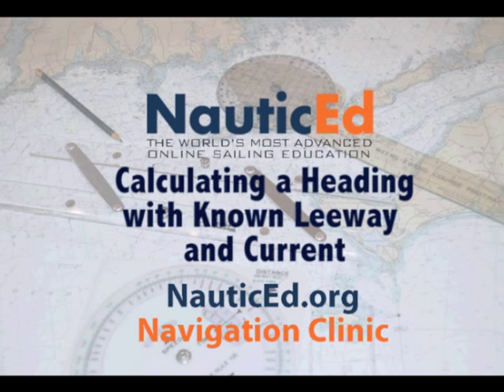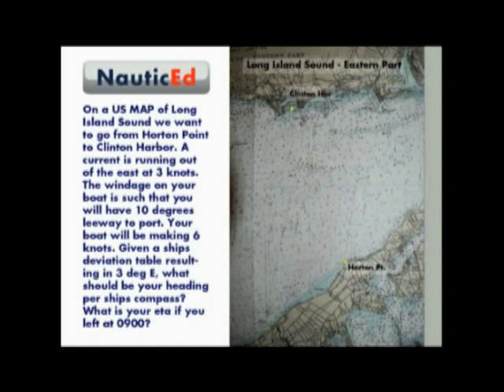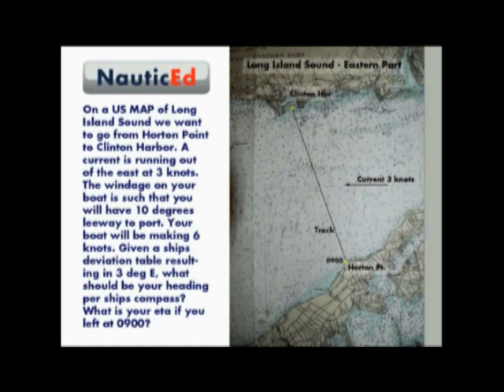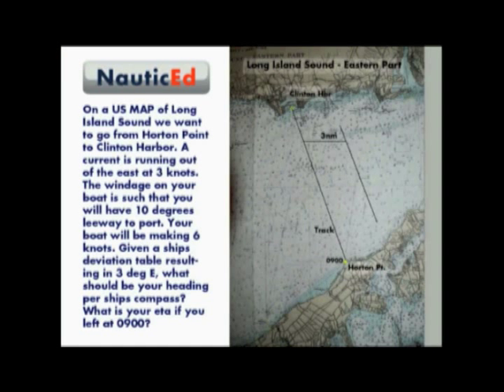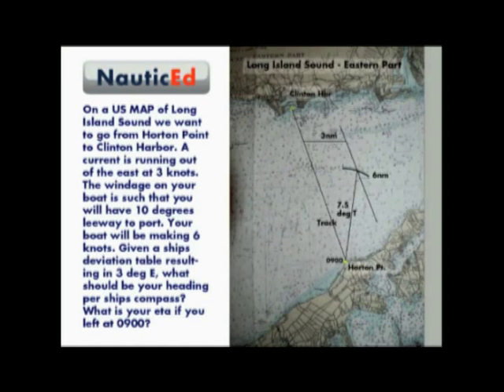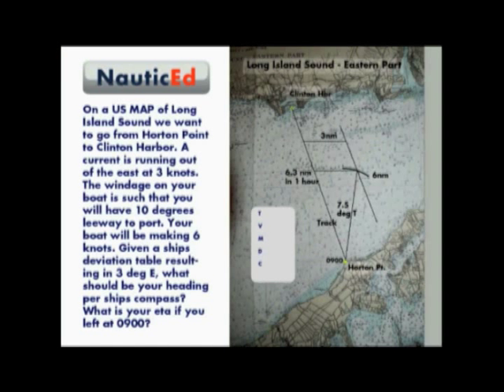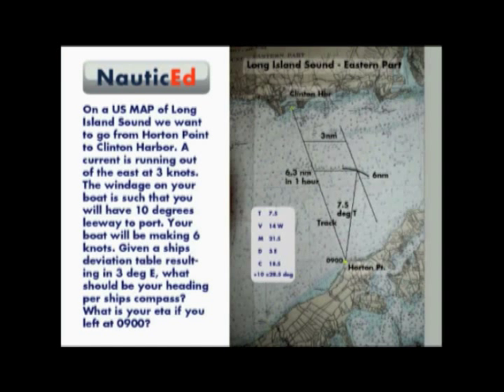Coastal Navigation - How Calculate Your Heading With a Known Leeway Snd Current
- US Coast Guard’s EDU-3 Recreational American National Standards

Learn how to calculate your heading with a known leeway and current. This NauticEd Sailing School Coastal Navigation Class video lays out a navigation challenge then solves it using a coastal map of Long Island Sound. You can learn many other navigation skills with these easy to understand sailing courses and sailing lessons.

Course List